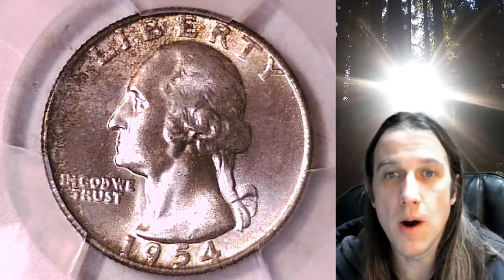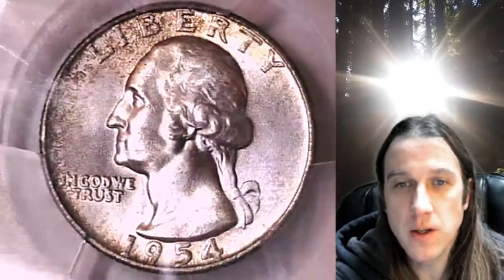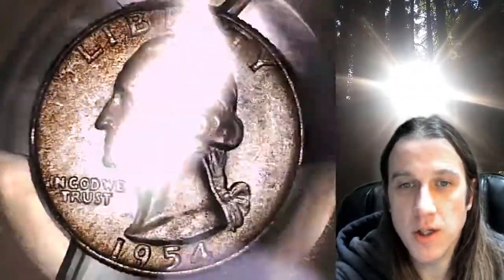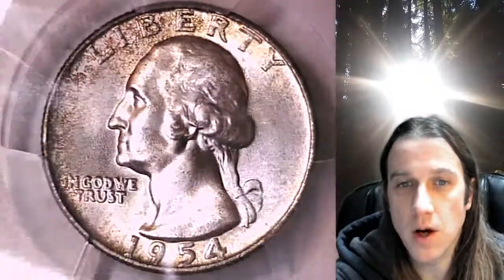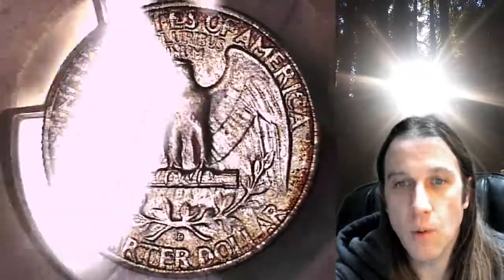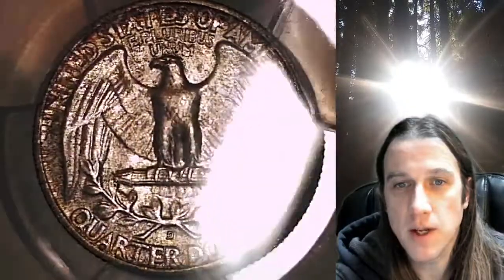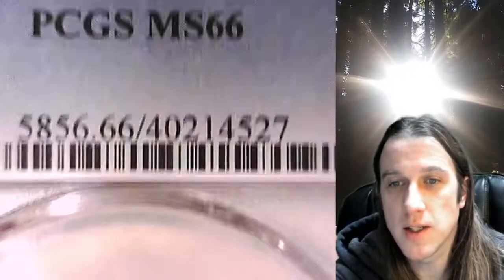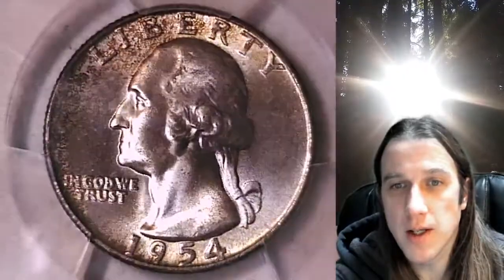Selling my 1954 D Washington Quarter PCGS MS 66 40214527